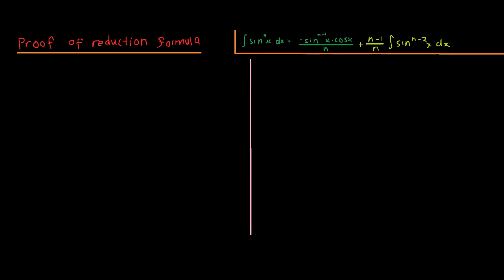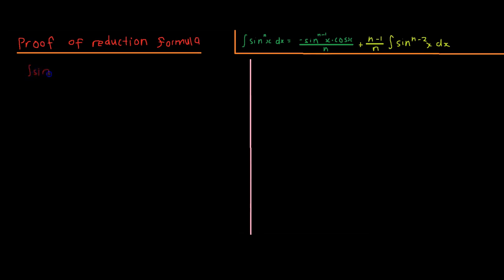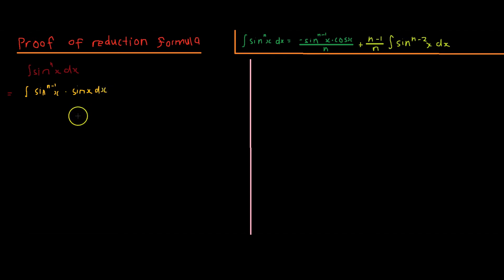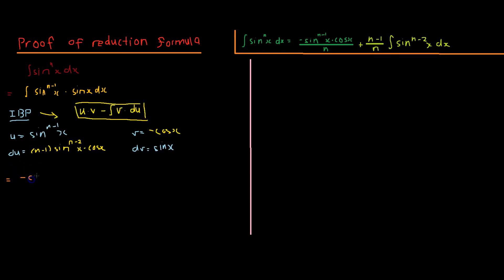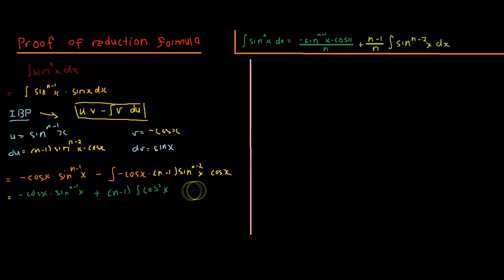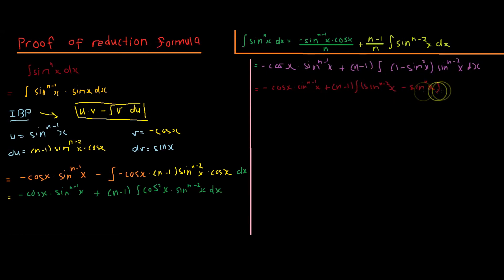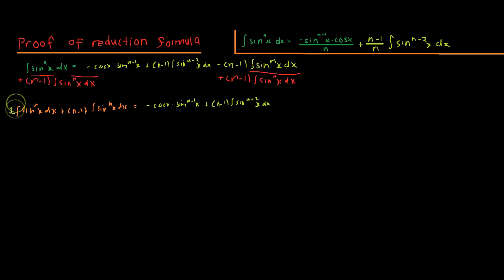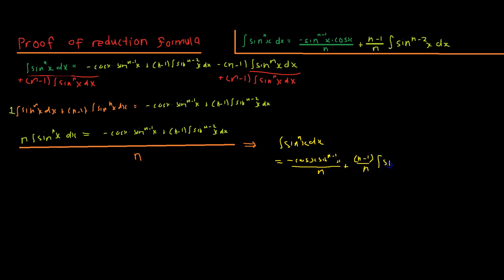Reduction Formula for ∫sin^n(x)dx (Integral) | Quick and Easy!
In this video, we work through the derivation of the reduction formula for the integral of sin^n(x).
Through this, we apply 3 various techniques including:
1. Algebraic Manipulation
2. Integration by Parts
3. Trigonometric Identities

We begin by breaking the ∫sin^n(x)dx  into ∫sin^n-1(x)sin(x)dx

Next we define our u, v, du and dv to apply integration by parts, hence:
u = sin^n-1(x)
du = (n-1)*sin^n-2(x)cos(x)
v = -cos(x)
dv = sin(x)

We can then proceed with the integration by parts, and with working through the substitutions of the trig identities and the splitting of the integral, we get ∫sin^n(x) on the left side and
(n-1)∫sin^n(x). Adding (n-1)∫sin^n(x) to both sides and dividing through by n, we finally prove the reduction formula.